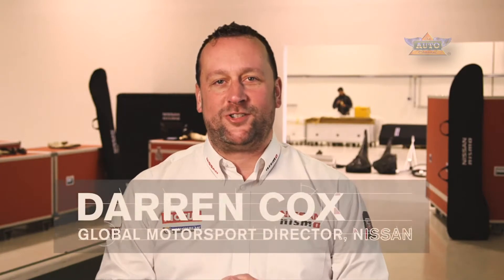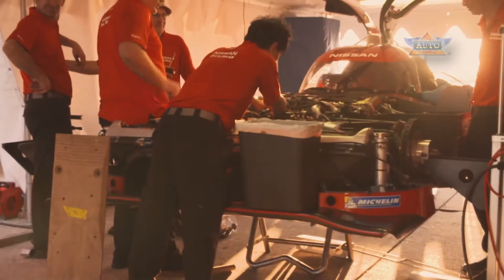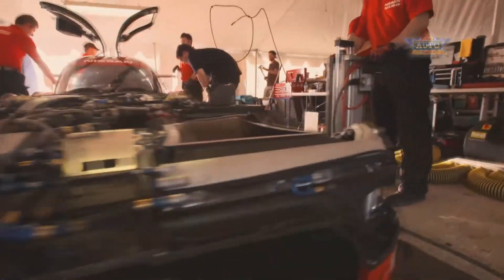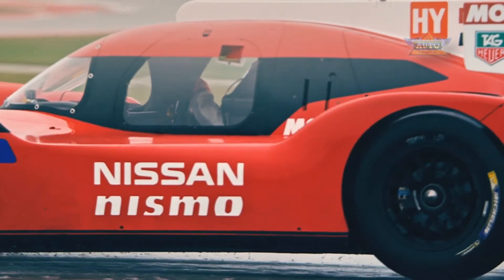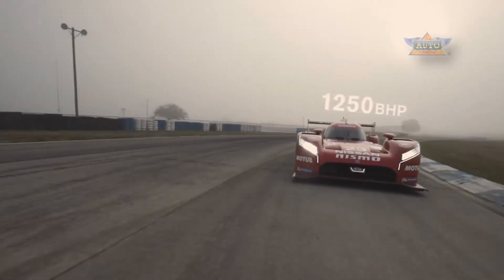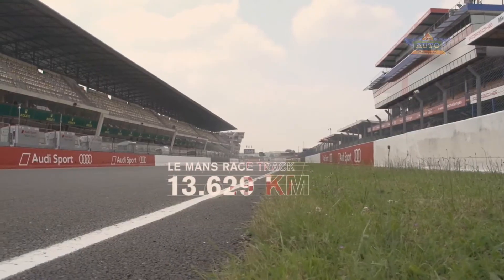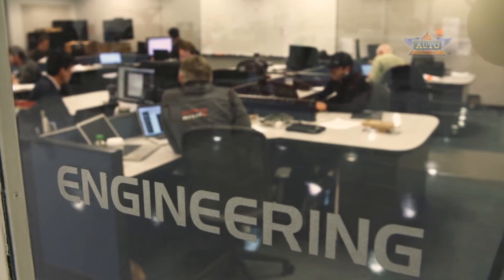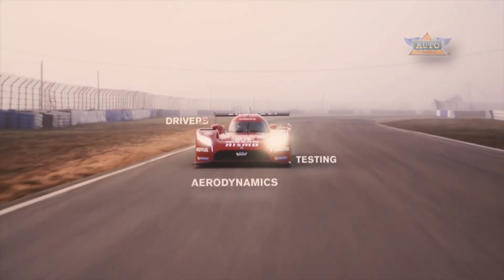Nissan NISMO University: How aerodynamics work on GT-R LM NISMO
The GT-R LM NISMO may look like the Batmobile, but it's all for a very good reason: to have the best aerodynamics that create the most downforce with minimal drag. Find out how they work, how the WEC rules shaped the car, and how the Le Mans track helps shape the aerodynamics.